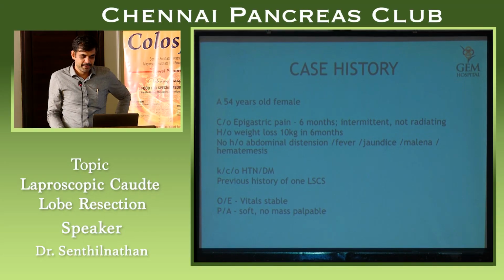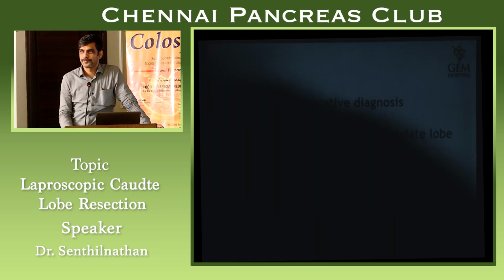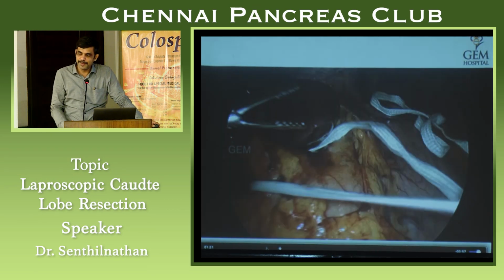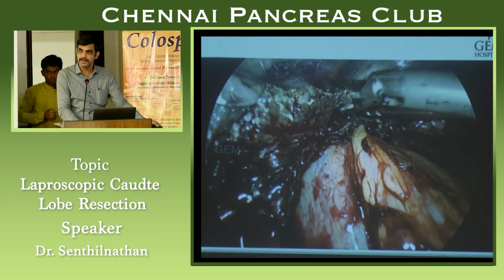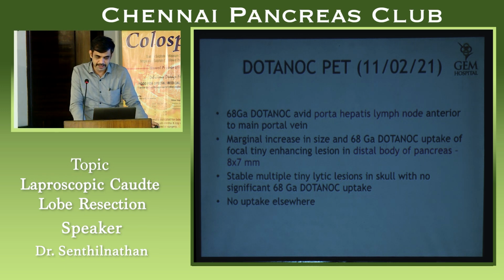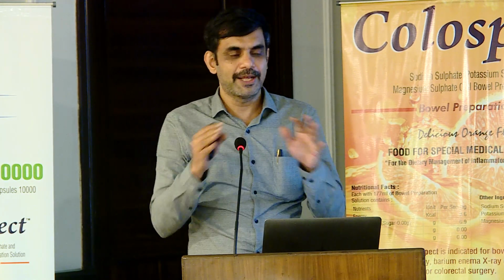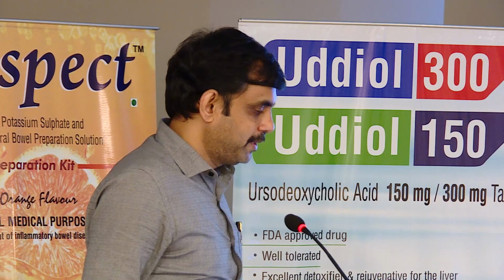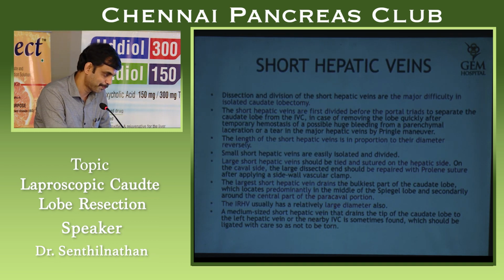Chennai Pancreas Club : Laparoscopic Caudate Lobe Resection : Dr Senthilnathan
Chennai Pancreas club comprises a group of like minded physicians and surgeons with a deep interest in diseases of the pancreas. They meet once in three months and have a round-table discussion on problems and cases of interest.